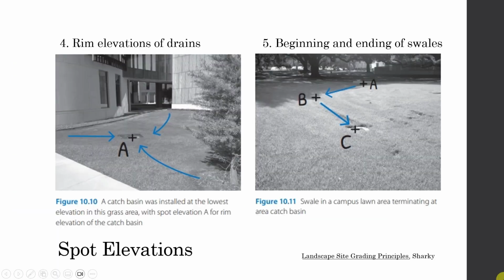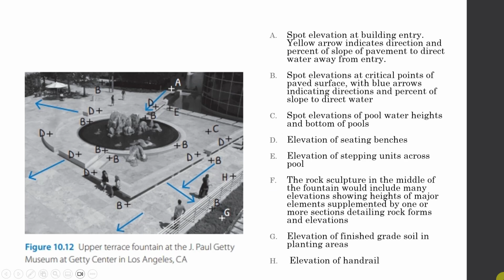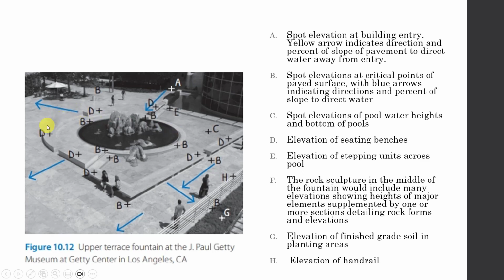10 1 Spot Elevations